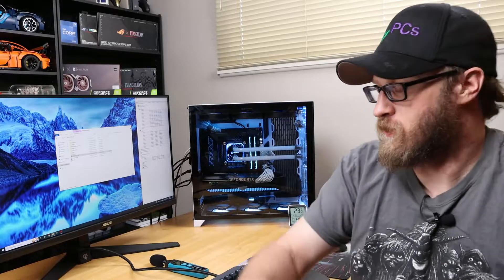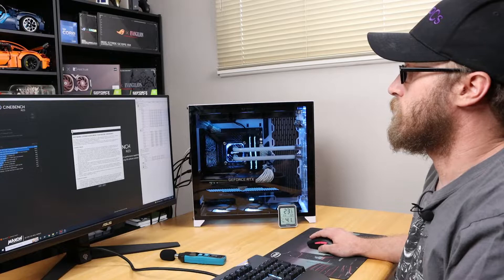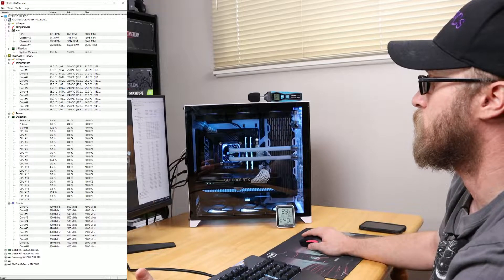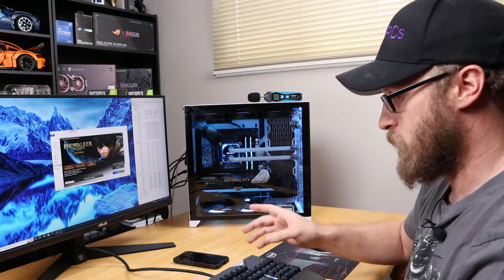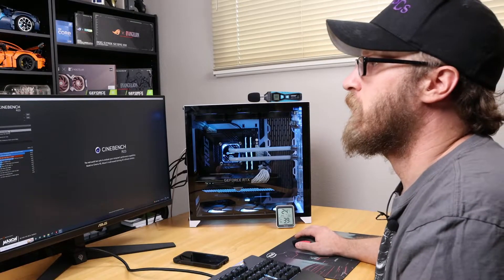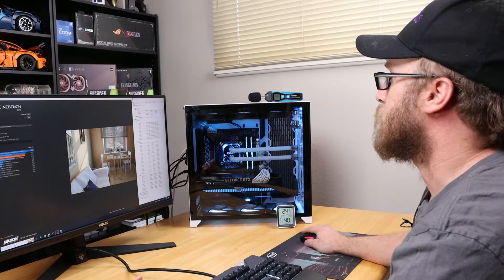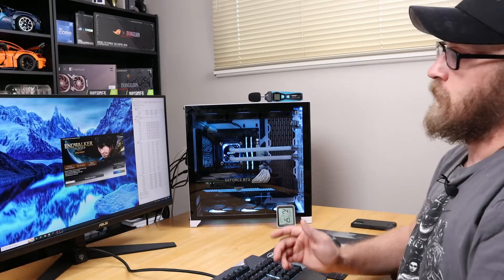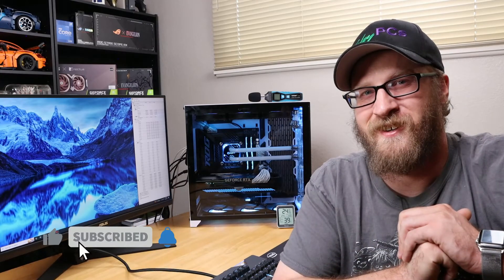Bitspower Titan One Benchmarks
Today we benchmark the Titan One PC.

Titan One is designed for the junior user as a "plug and play" setup. AiOC is not ideal to run on this setup and if you want to do overclocking on Titan One, it would be best to replace the CPU block and fans. For example, one could use the Bitspower Summit M Premium CPU block and Bitspower S9 Griffin 120mm fans.

Build Specs:
- Motherboard: ASUS ROG Maximus Z690 Hero
- CPU: Intel Core i7 12700K
- RAM: G.Skill Trident Z5 32GB (2 x 16GB) 5600 CL36
- SSD: Samsung 980 Pro 1TB
- GPU: ASUS ROG STRIX RTX 3080 10GB
- PSU: ASUS ROG STRIX 1000G 1000w 80+ Gold Modular
- PSU Cables: ASUS ROG STRIX White
- Case: Bitspower Titan One 2.0 White
- Case Fans: Bitspower Notos 120mm RGB x3
- Coolant: 1000ml Snow White

Bitspower Titan One 2.0 Specs:
- Case: Lian Li O11 Dynamic White
- Distro Plate: Bitspower Sedna O11D Lite-F
- Radiator: Bitspower Tarasque II 360S
- CPU Block: Bitspower Summit MS w/ LGA1700 Bracket Kit
- Fans: Bitspower Notos 120mm RGB x3
- Fittings: Bitspower O/D 16mm Glorious Silver
- Tubing: Bitspower Pre Bent

Song: Poylow - Got Me (feat. Nito-Onna)